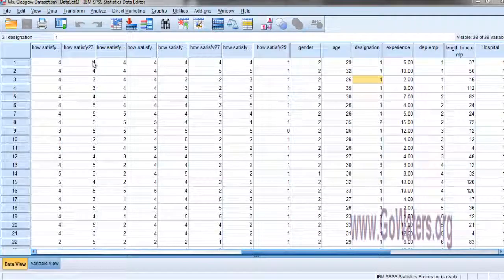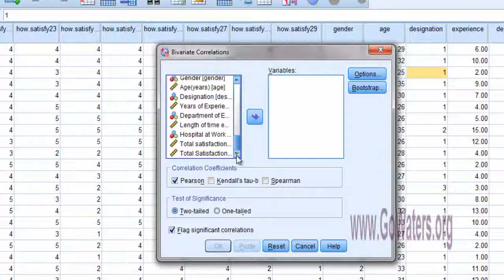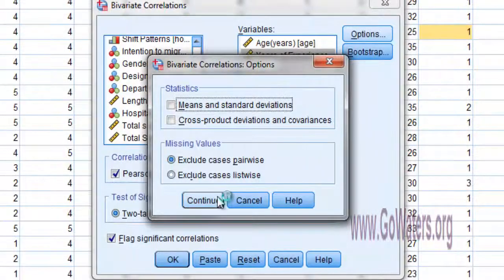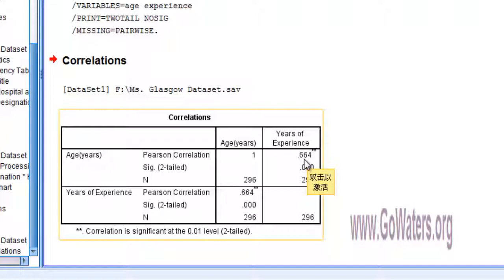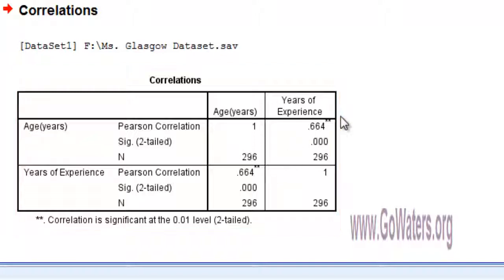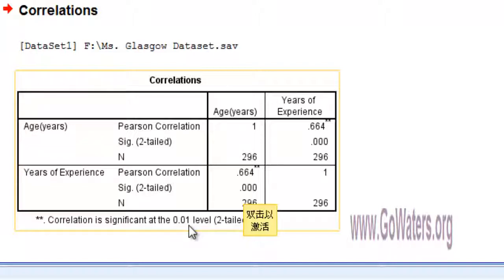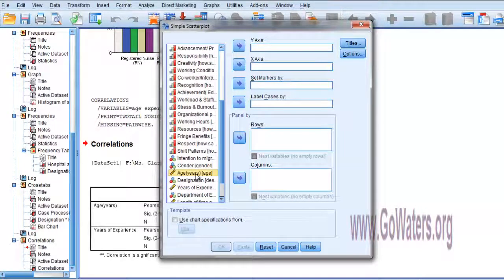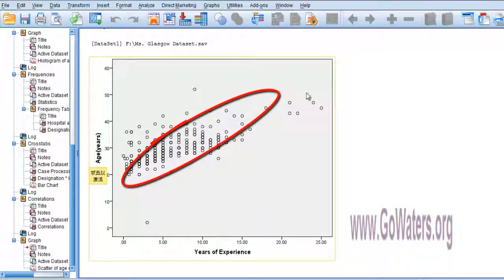Learn How to Perform Bi Variate Correlation using SPSS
For Complete Notes on "Statistics for Medical Students", please